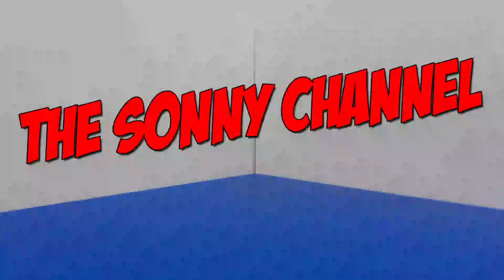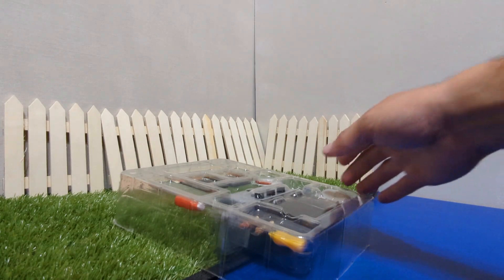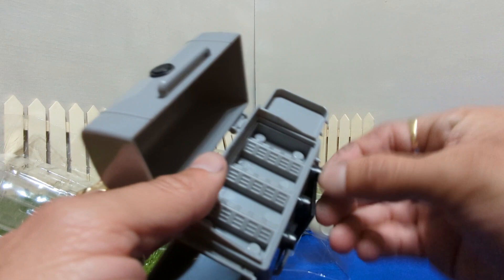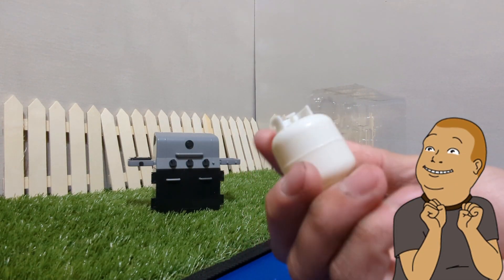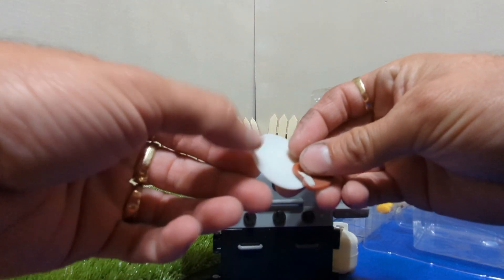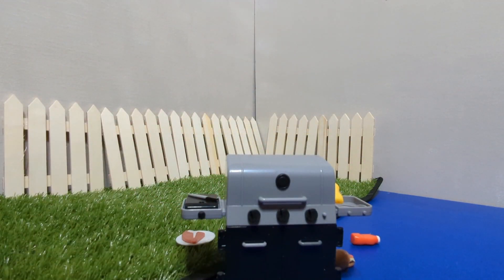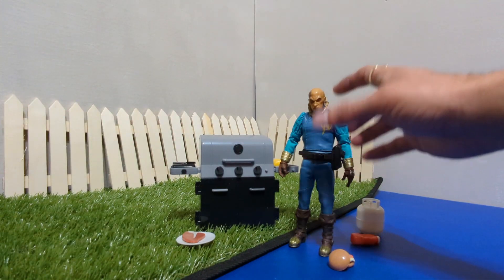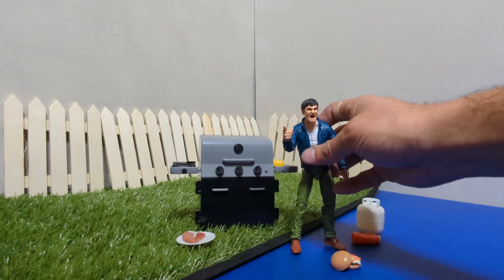Cheap Bar B Q Accessories for Toy Photography!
$5! That's it. Check your local Five Below stores for this mini barbecue grill play set by Teeny Tinies. Other sets available, but seems like the grill set is most common to find right now, just in time for summer! @fivebelow hit it out of the park carrying this item.

Check out:
for additional food items in true 1:12 scale.

to catch Plunderlings and accessories when available.

for figures with exceptional accessories you didn't know you would eventually need.

Be sure to follow @TheSonnyChannel on IG and Twitter!